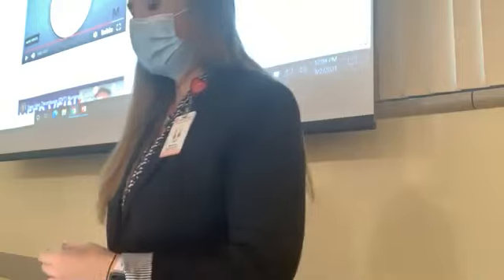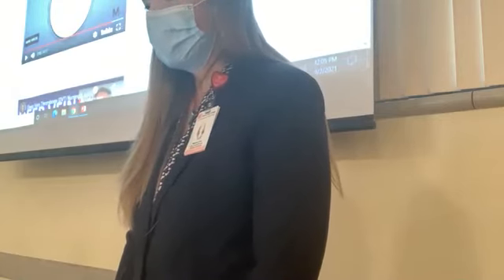Hematology and Cardiovascular lecture recording zoom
RN 41  Cardiovascular Recorded Lecture for those that missed class or want to review